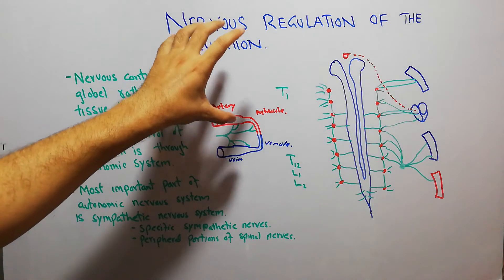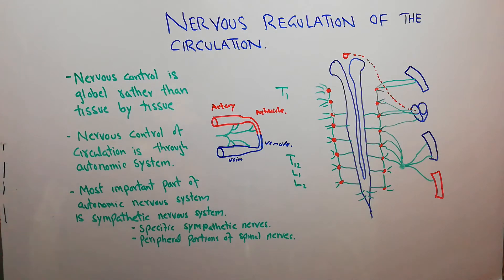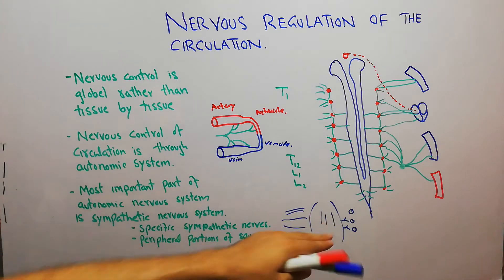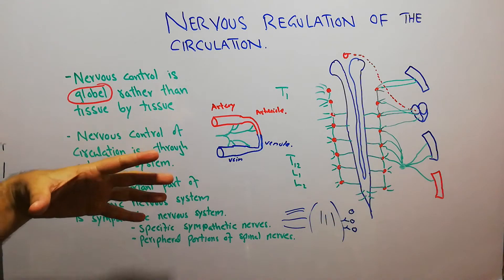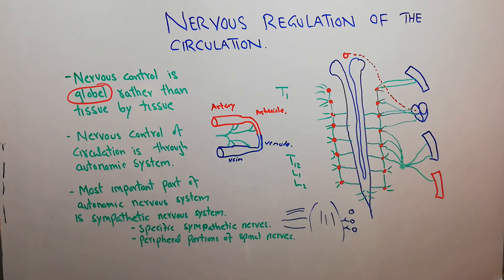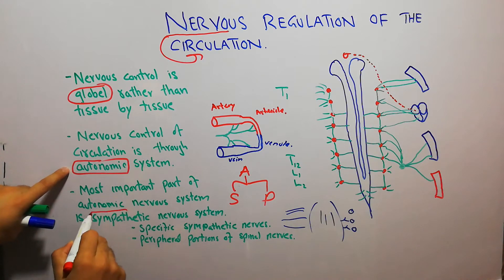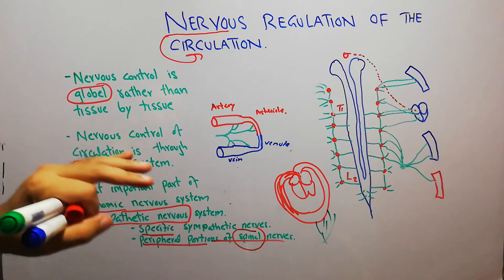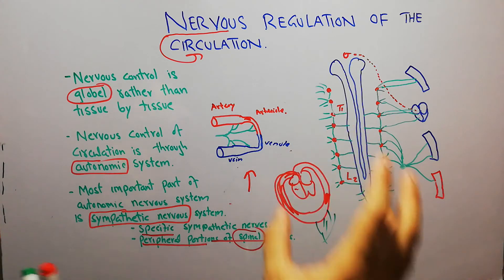CVS physiology 113.Nervous regulation of circulation through sympathetic and parasympathetic nerves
in this lecture we learn about the nervous regulation of circulatory system.
how sympathetic and parasympathetic nerves control the heart and blood vessls